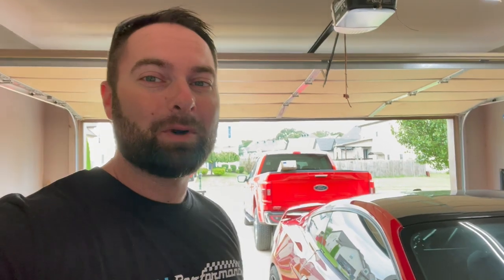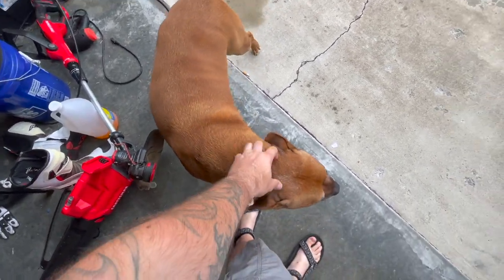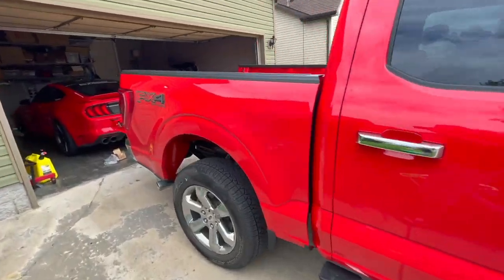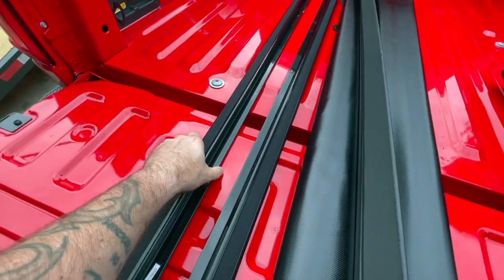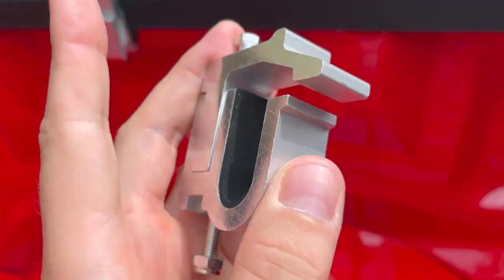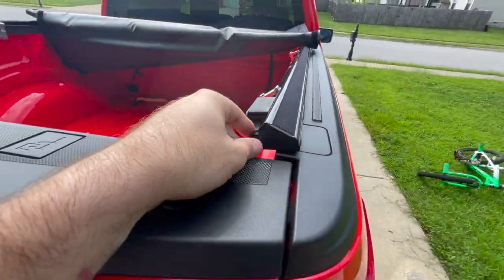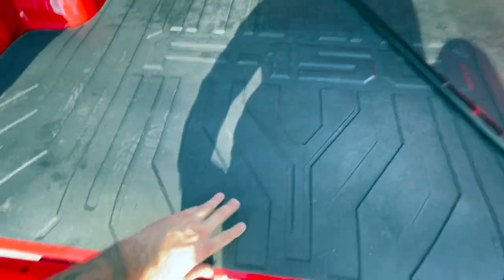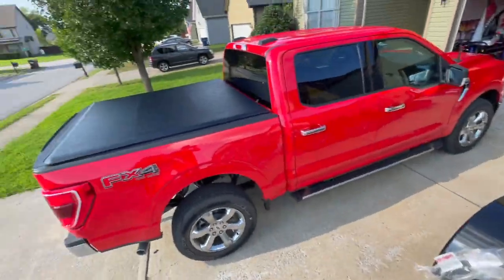2021 F-150 Budget Tyger Tonneau Bed Cover- is it worth The Cost or a Waste of Money?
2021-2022 F-150 Budget Tyger Tonneau Bed Cover- is it worth The Cost or a Waste of Money? In this video we install and review the Tonneau bed cover made my Tyger and purchased from Amazon. How does it compare to more expensive options on the market or is it a Must Buy for its cheap price?

Also check out Wengerd Tuning-
LIST OF MODS to my 2019 Ford Mustang GT:
RPG Racing 5.2 Engine Swap
VMP Performance Odin Supercharger Stage 3
163R Throttle Body
PNR Welding Trunk Mount Ice Tank Stage 4
Stainless Power 1 7/8 Headers
BMR Suspension (Performance/ Drag Lowering Springs, KM760 Street K-Member, Vertical Links, Cradle Lockouts, Toe Rods, etc..)
DriveShaft Shop 2000hp rated Axle Half shafts & DSS 1000+ rated Driveshaft
VMS Front Runners
Velgen VF5 wheels 20x10 & 20x11
Anderson Composites Carbon Fiber GT350 Style Spoiler
Cervinis Grille & Stalker hood
Wengered Performance Tune for 93 & E85
Built 10r80 Transmission
And Much Much More...